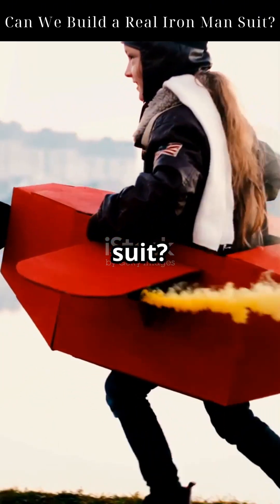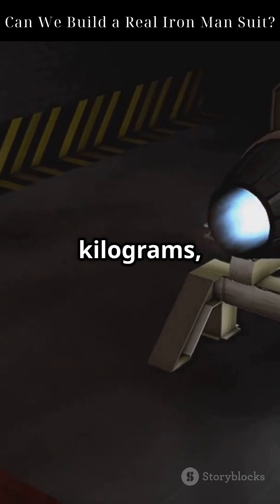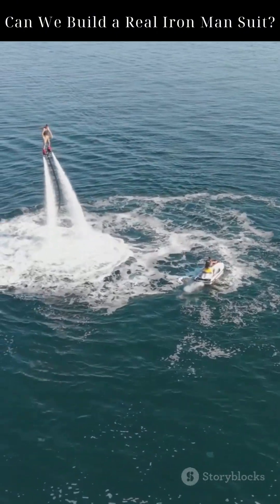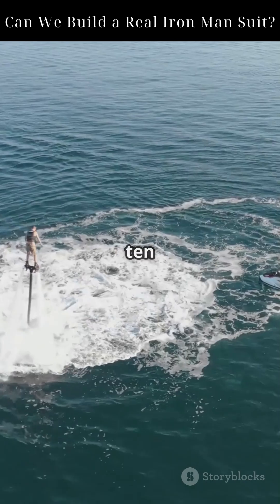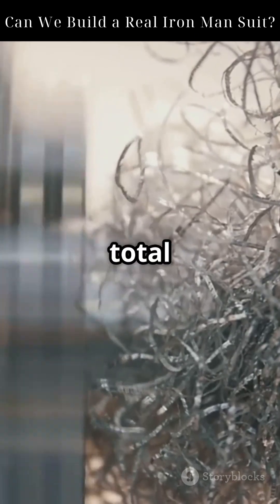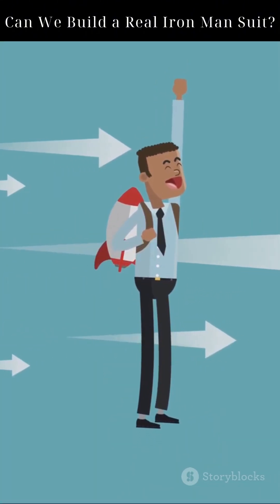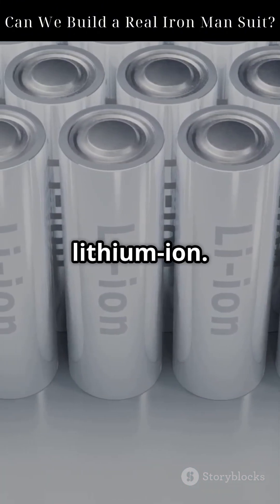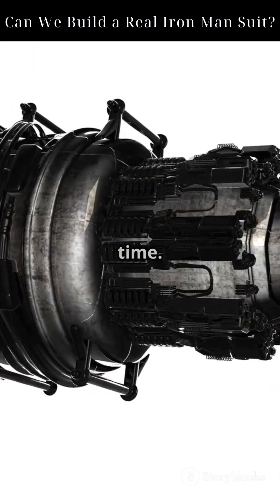Can We Build a Real Iron Man Suit? 🚀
Can we truly build a real-life Iron Man suit? In this engaging YouTube Short, we dive into the fascinating world of jetpacks, thrust physics, and cutting-edge materials. Discover how technology is inching closer to Tony Stark's iconic creation as we explore real jet suits, propulsion physics, and the challenges of weight, heat, and power. With stunning visuals ranging from NASA thrust tests to advanced engineering diagrams, this video will pique your curiosity and spark your imagination.

Join us on this thrilling journey as we uncover the science behind jetpacks and the future of personal flight.